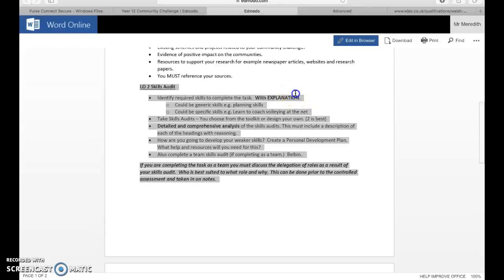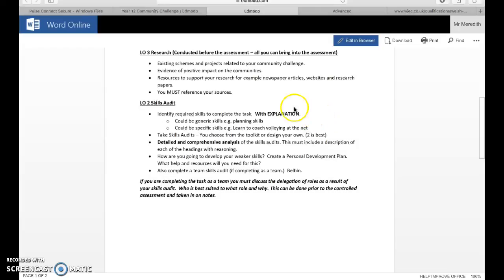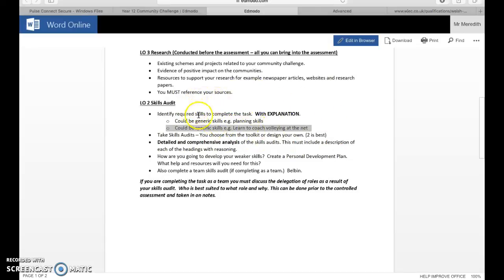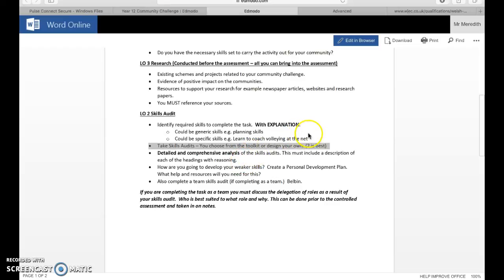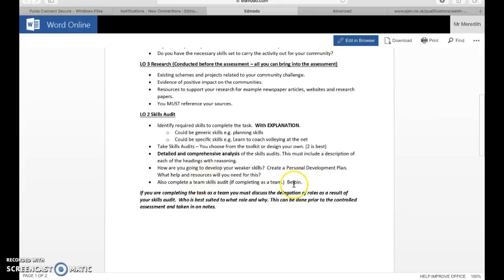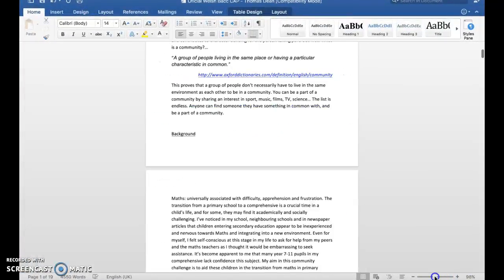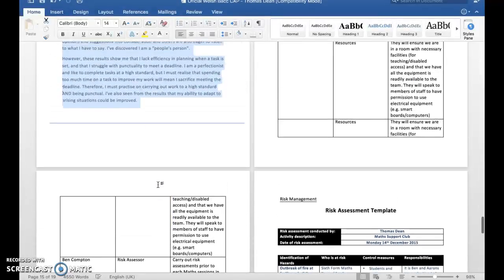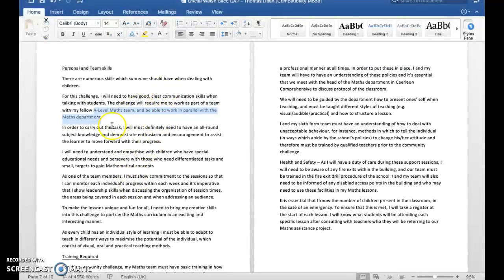CAP -- Writing Up Learning outcome 2 - Video 3 Skills Audits & Personal Development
This covers what we expect when writing up LO2 Personal Effectiveness